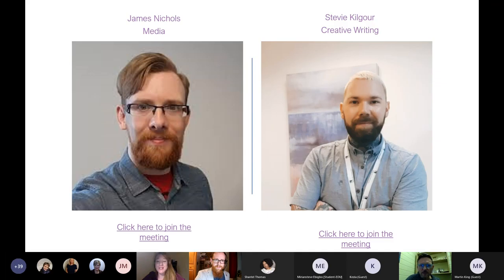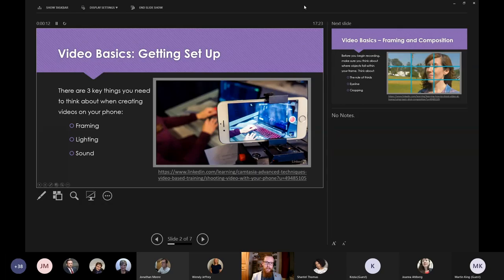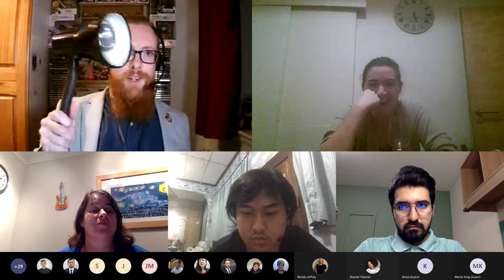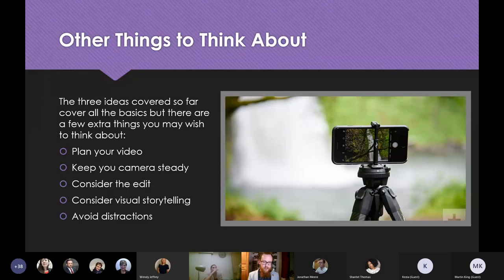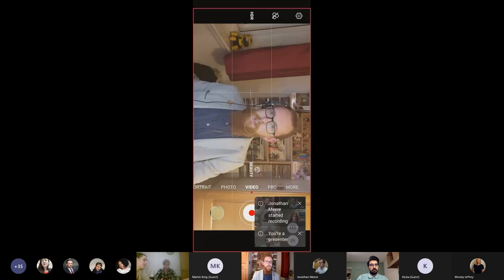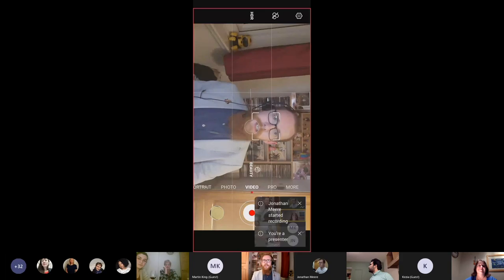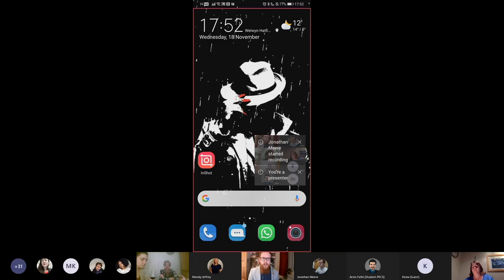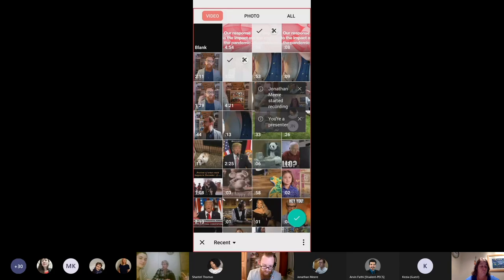A Changed World University-Wide Make-Along: Media with James Nichols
To complement the project, the University of Hertfordshire organised a very successful online teaching and learning event: A Changed World University-Wide Make-Along, with an open invitation to the entire extended Herts community, including UH students from FE and overseas partners.

Experts in creative writing, communication, art, and media led interactive beginners’ sessions in creative arts. Crafting together in real-time, the project connected virtually in a positive and supportive environment, enjoying moments of pride in their own and others’ creativity.

James Clifford Nichols is a Lecturer in Media in the School of Humanities who specialises in media practice. James has a background in interactive media and hyperfiction with experience in photography, online video, animation and web design. He has a keen interest in mobile media design with a focus on user experience (UX) and user interface (UI). His research considers how interactive and screen media impacts reading and his PhD focuses on how comics are read on tablet and smartphone screens. James teaches a broad range of Adobe creative packages including Photoshop, Illustrator, XD and Animate.